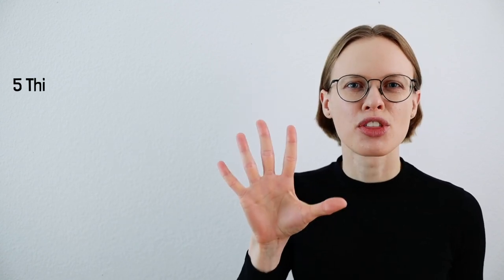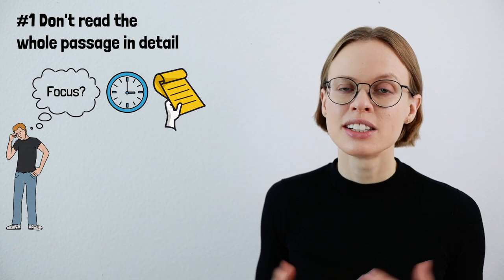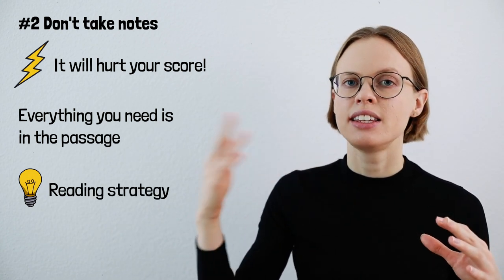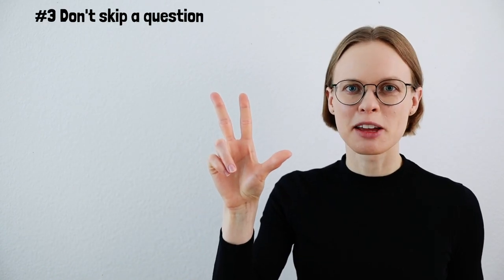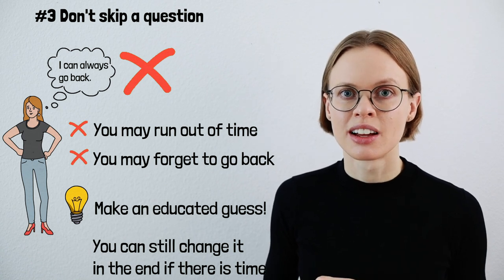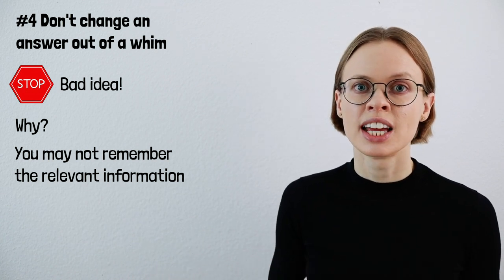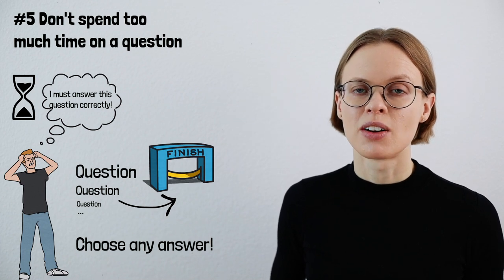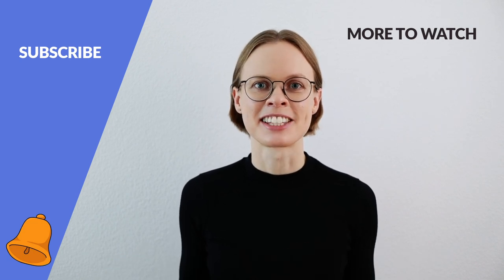TOEFL Reading Mistakes You Must AVOID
TOEFL Reading – Don’t Do This!

In TOEFL Reading you can easily make mistakes that cost you a lot of points. I scored 29 in TOEFL Reading and I talk about 5 things that you should not do in this part of the TOEFL test. Some of the mistakes I talk about will slow you down making it impossible for you to finish the TOEFL Reading section on time and answering all the questions. Others will simply make you lose points. You can easily avoid all of these mistakes if you know about them. When doing the TOEFL Reading task always remember them because you must absolutely avoid them if you want to get a high TOEFL Reading score. Don’t let these mistakes get in your way!

HOW TO WORK WITH THIS VIDEO
1. Watch the video and make sure you understand everything.
2. Download the illustration.
3. Use the illustration for your TOEFL preparation.

FYI
The examples I use in the video and in the illustration are made up by me.

1) DON’T READ THE WHOLE PASSAGE IN DETAIL
When you start the TOEFL Reading task do not read the whole passage in detail. At that point you do not know yet what the questions are about. Therefore, it does not make any sense to read the text in detail because you do not know what you need to focus on. First, skim the passage. You only need to know where the information is roughly located in the text. Second, read the question. Third, go back to that particular passage in the text and read it again, and this time you read it in detail so that you can extract the necessary information to answer the question.

2) DON’T TAKE NOTES
In TOEFL Reading it is not necessary to take notes. It can even hurt your score! In TOEFL Reading everything is given in the passage, you just need to figure out the correct answer. TOEFL Reading differs from TOEFL Listening, Speaking and Writing in this point. In these TOEFL tasks it is important to take notes because you must prepare your answers. However, in TOEFL Reading taking notes does not provide any value to you. You only need to know where you can find the information you need and then you must figure out the correct answer. Don’t slow yourself down by taking notes in TOEFL Reading!

3) DON’T SKIP A QUESTION
In TOEFL Reading it is really tempting to skip a question if you do not know the answer. Do not do that! If you do not choose an answer, this can go terribly wrong. For example, you may run out of time or you may forget to go back; TOEFL Reading is a stressful situation so this can easily happen. In TOEFL Reading you do not get penalty points for wrong answers, therefore you should always answer a question even if you are unsure about it. If you do not answer the question you will risk losing a point. Also, you can always go back and change that answer if you have the time.

4) DON’T CHANGE AN ANSWER OUT OF A WHIM
Guys, honestly do not do that! I did this several times in my TOEFL preparation and most of the times it turned out that this was a bad idea. What I did was I answered the questions, went on answering the other questions and then decided to go back and have a look at questions I had been unsure about again. Then I changed some answers without reading the passage again. It turned out that most of the times I had converted a correct answer into a wrong answer. Therefore, if you want to change an answer, always read the passage again. If you do not have the time to do that do not change the answer.

5) DON’T SPEND TOO MUCH TIME ON A QUESTION
If you do not know the answer to a question in TOEFL Reading do not spend too much time on this question. Of course, you should always take some time to figure out the answer to a question, but not too much! The TOEFL Reading task is a race, you need this time for answering the other questions. Therefore, if you are unsure, choose an answer that you think is plausible and go on.

TIMESTAMPS
0:00 TOEFL Reading – Don’t Do This!
00:28 - #1 Don't read the whole passage in detail
02:47 - #2 Don't take notes
05:04 - #3 Don't skip a question
06:54 - #4 Don't change an answer out of a whim
09:05 - #5 Don't spend too much time on a question

Youtube Music Library:
Magic Chime

I believe that education is the key to achieving your goals. I am proud to help students all over the world.